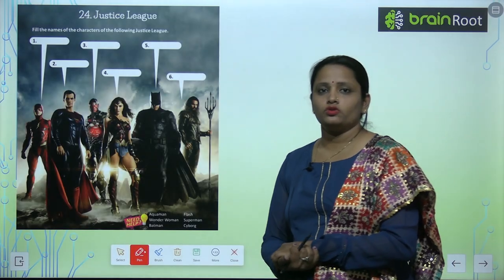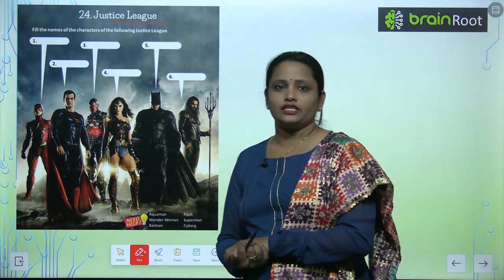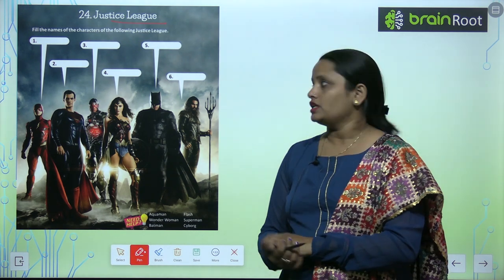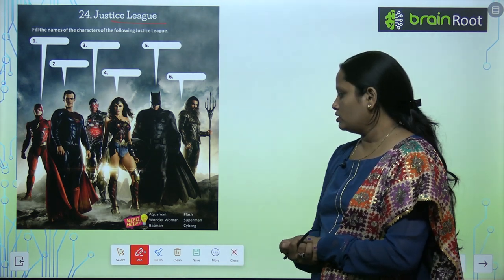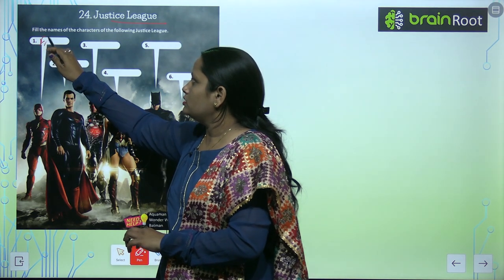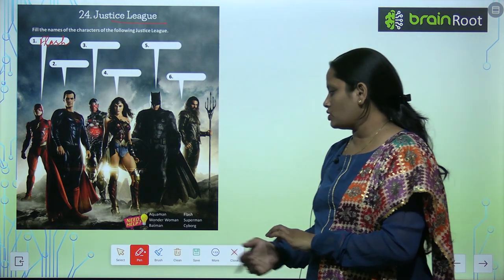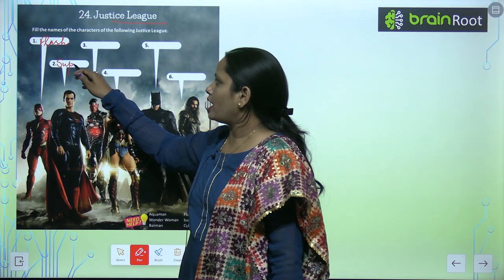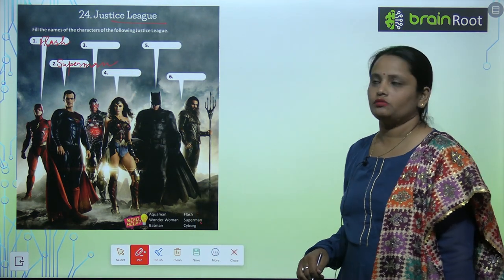Brain Root Class 4 Chapter 24 Justice League